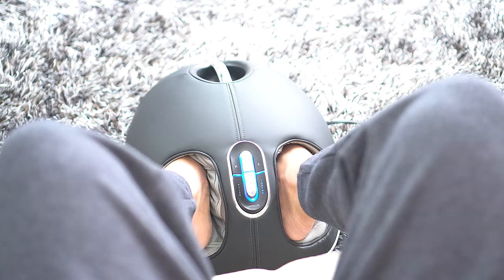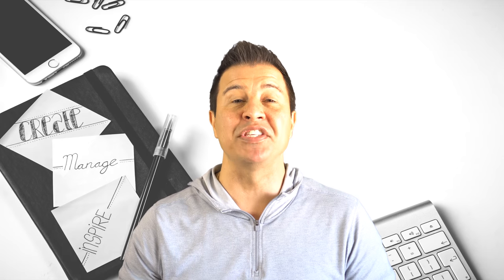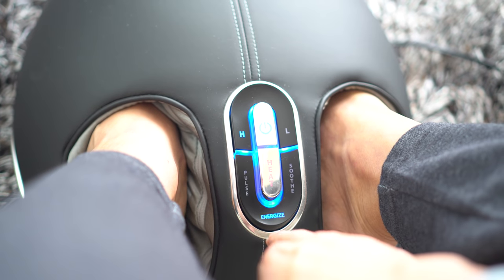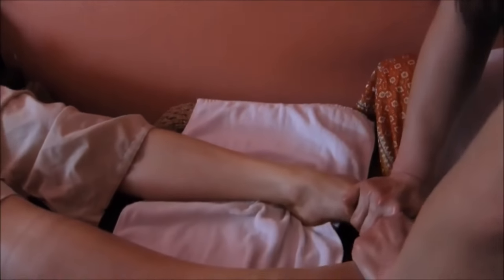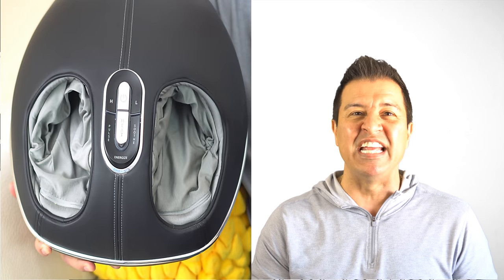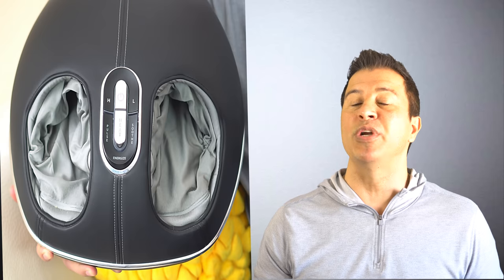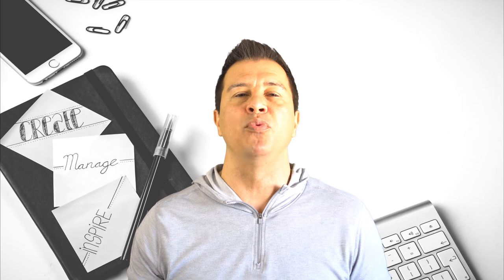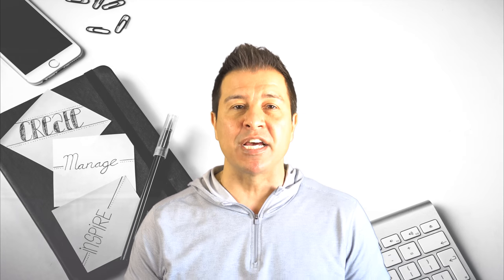new shiatsu foot massager review 2019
New shiatsu foot massager review 2019! This review is on the Brookstone shiatsu foot massager.
If you’ve never tried one of these shiatsu foot massagers, DO IT! Shiatsu is a reflexology style of Japanese massage bodywork that uses finger or point pressure to restore the body's balanced energy flow.
There are different types of shiatsu massagers out there that come in different sizes and at different prices, but this particular Brookstone shiatsu foot massager is the one I have and I use it almost every day! Reflexology and massages are different but can be combined "sort of". This is a definite relief for your feet and a must-have!

I want to give a shout out to "TheRealJazOfAllTrades" for appearing in the video! FOLLOW HER on Instagram at @therealjazofalltrades She's Awesome!

I also want to give credit to bensound.com for the music in the background, Pexels.com for some of the photos and I want to give credit to the Creative Commons Attribution license from the ASMR Barber channel. Thank you!

Follow me everywhere for ALL the Crazi-NESS